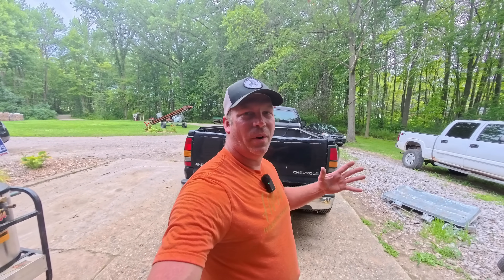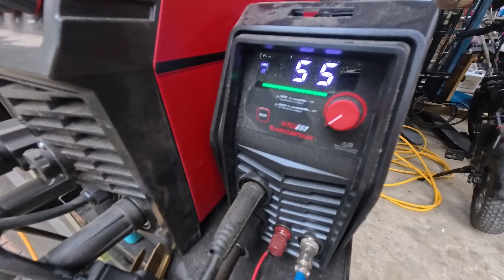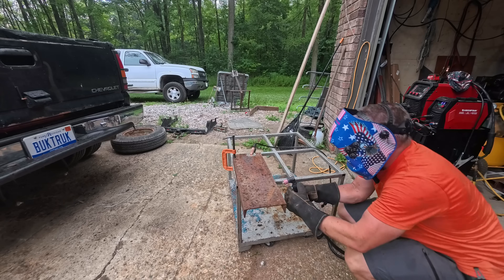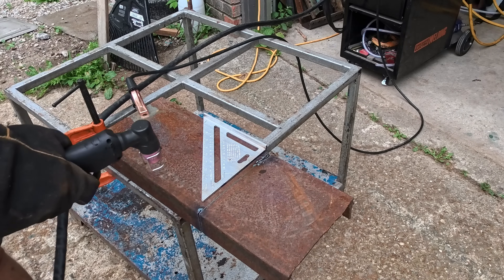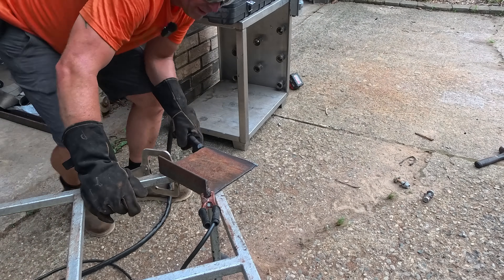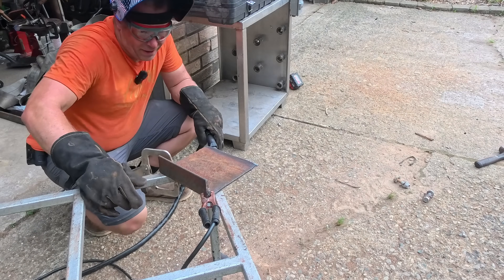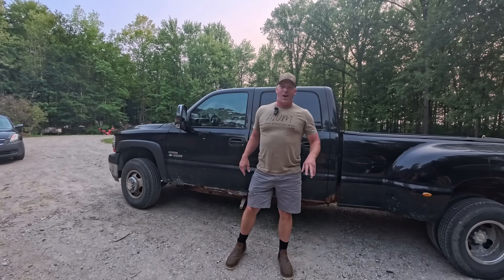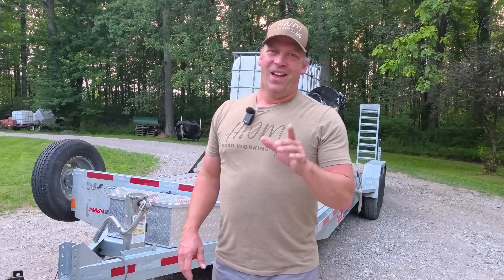I Never Could Have Done This Before! Technology & Safety!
Time to tow safer, the old rusty frame on my 2001 Chevy Silverado needs some help to remain safe. I will make a few repairs with the help of the Arcaptain Plasma Cutter 55 Pro. I have never really run a set of cutting torches or a plasma cutter so this is a real life look into what this tool can do for someone with little to no experience. Then I take my towing safety to a whole new level with the Guta TPMS tire pressure monitoring system for both my dually and my dual axle trailer! This thing will pay for itself by extending tire life by monitoring pressures and keep you safe!